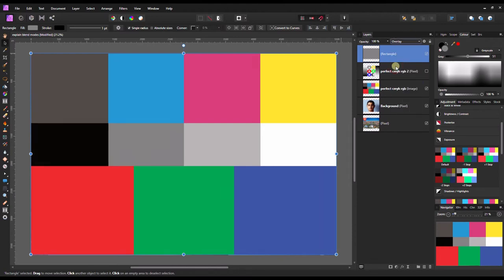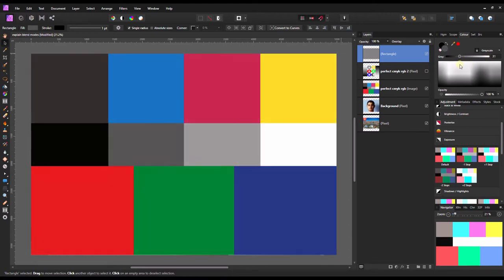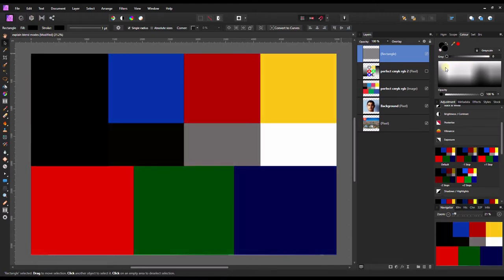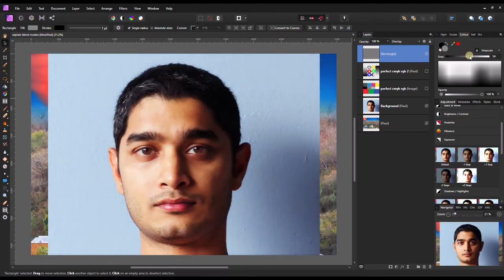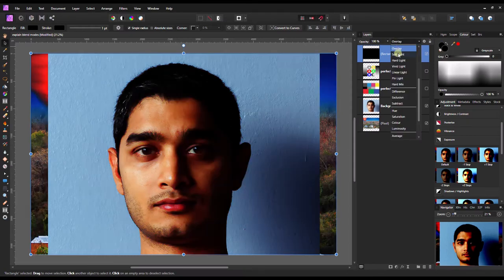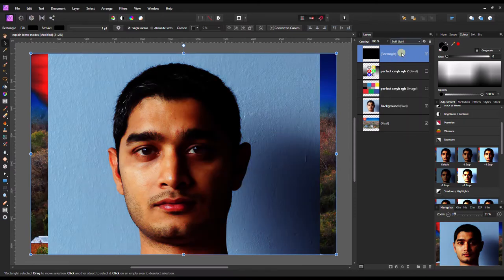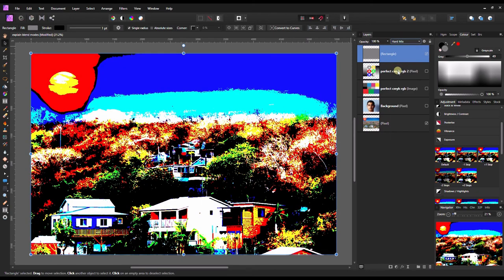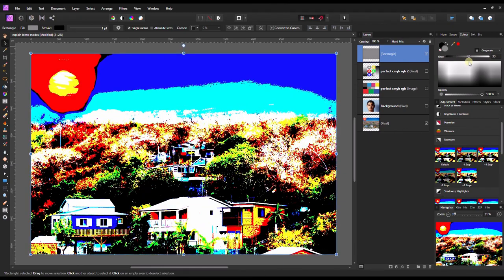BLEND MODES IN AFFINITY PHOTO OVERLAY SOFT COLOR HARD LIGHT VIVID LIGHT PIN LIGHT HARD MIX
In this Affinity Photo tutorial UNDERSPAND BLEND MODES IN AFFINITY PHOTO OVERLAY  SOFT COLOR  HARD LIGHT  VIVID LIGHT PIN LIGHT HARD MIX
I love Affinity Photo because, it is a great alternative for Adobe Photoshop. Before, I have used GIMP. Gimp is also a very powerful software. And it's surprisingly free. But, I find Affinity Photo easier to use for it's easy to understand user interface.
** For those who are looking for a Photoshop alternative, I recommend GIMP (free) or Affinity Photo (cheaper than it should be).